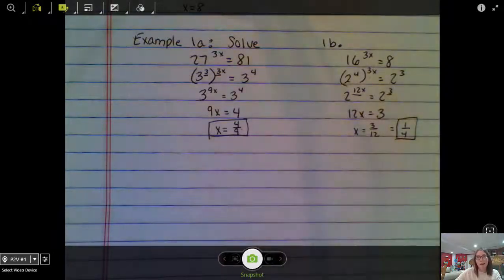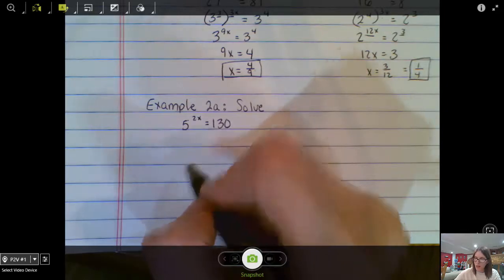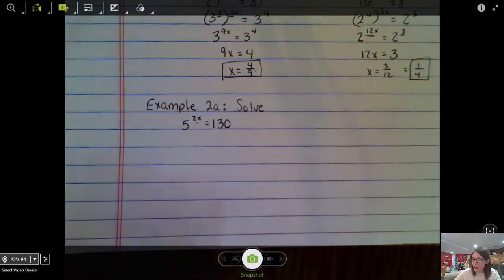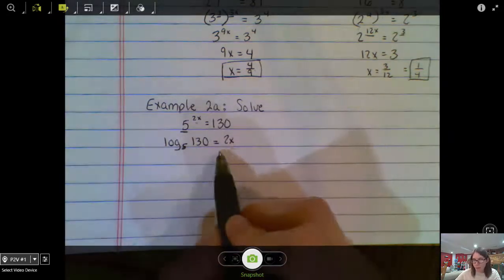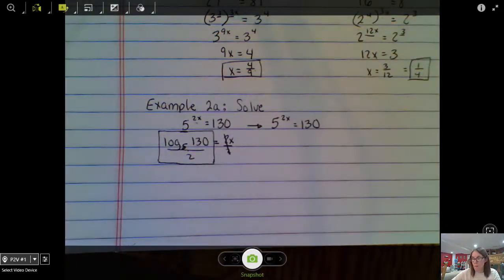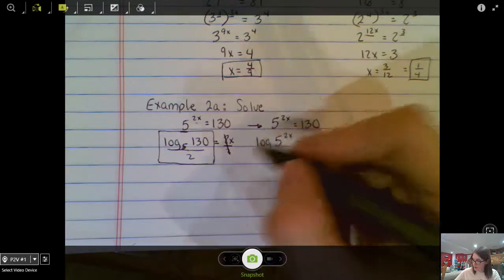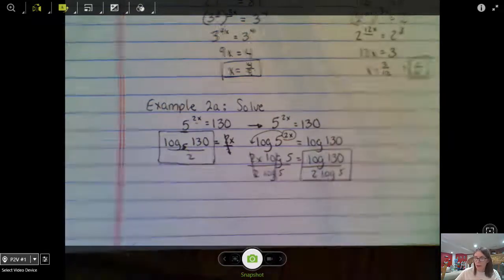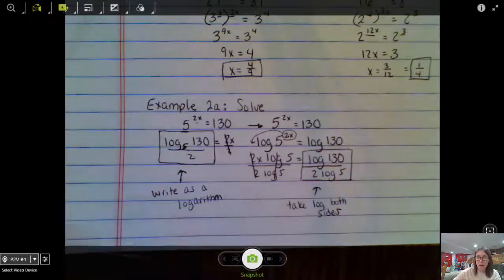7.5 Example 2a